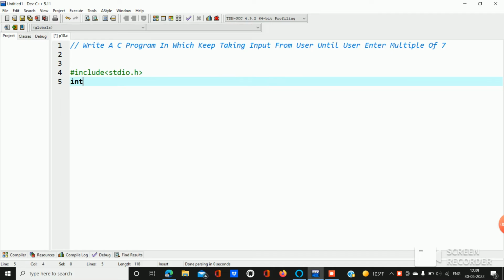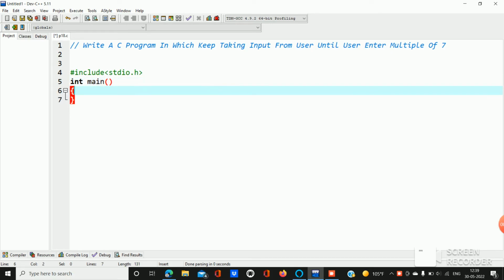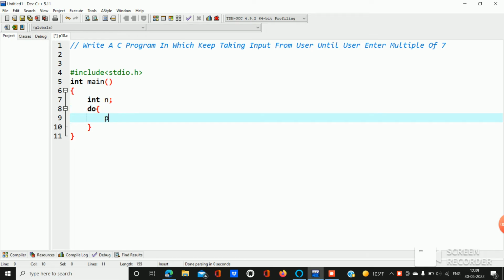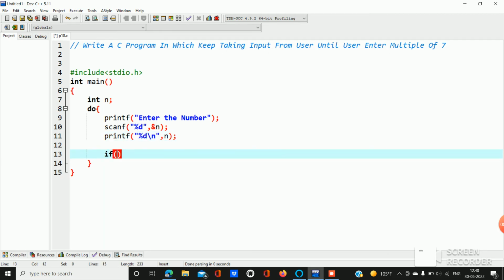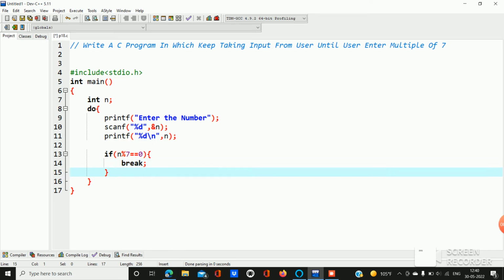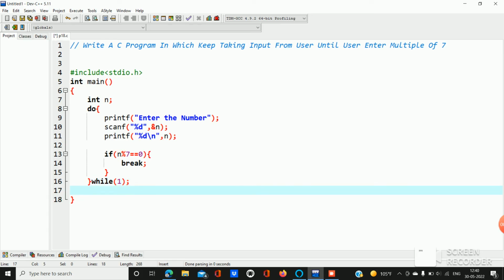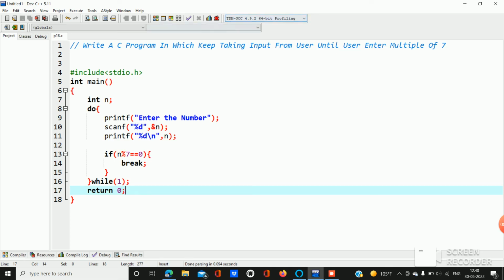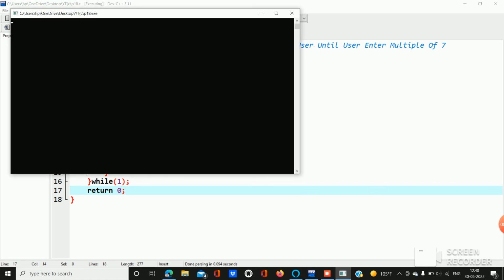C Program In Which Keep Taking Input From User Until User Enter Multiple Of 7 || #20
In This Video We have Learn using C Language Keep Taking Number From User Until User Enter  Number Which Is Multiple Of &